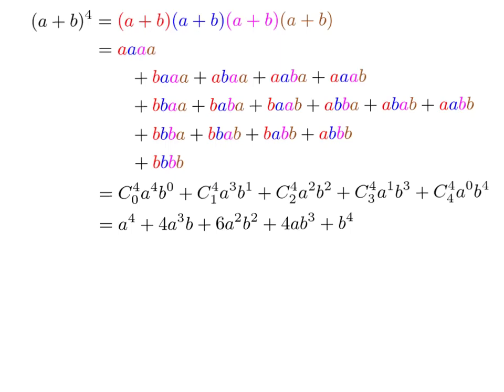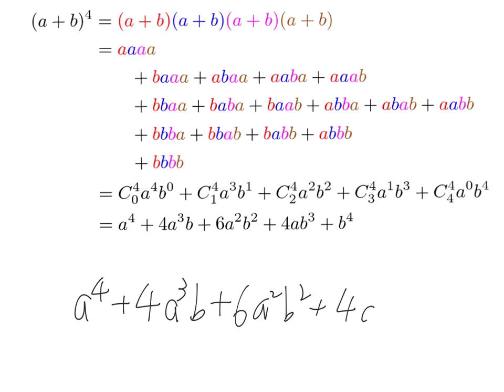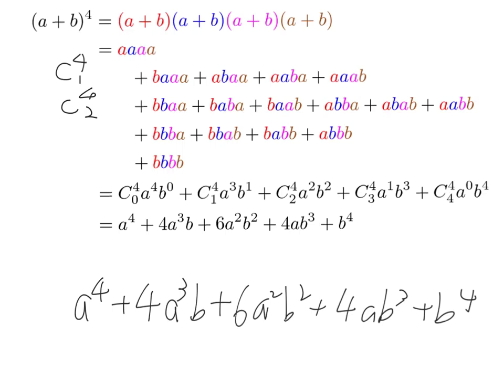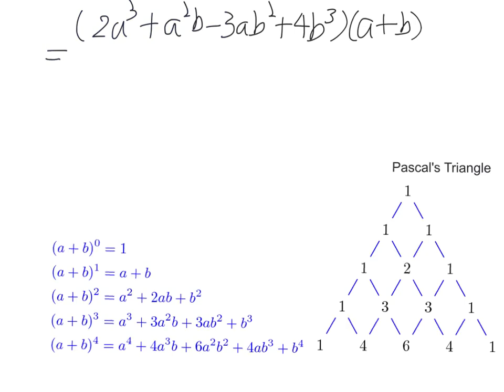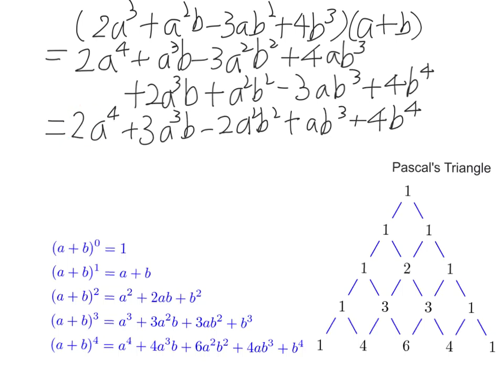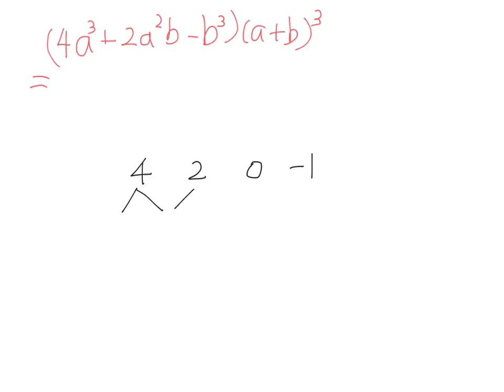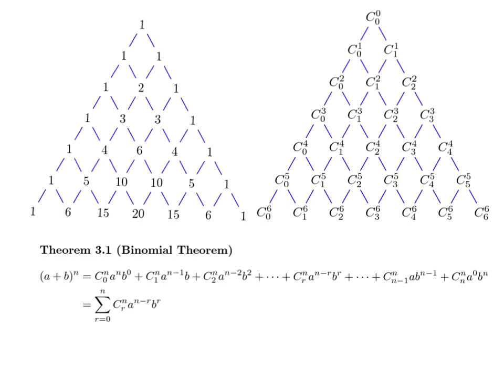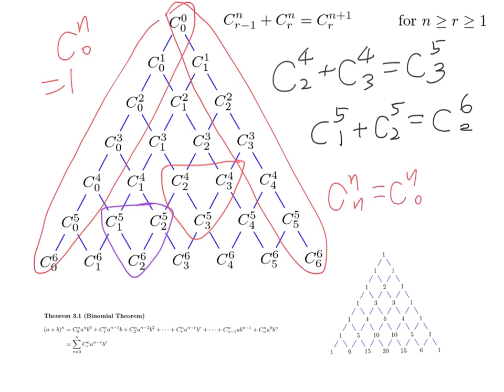Binomial Theorem (2)